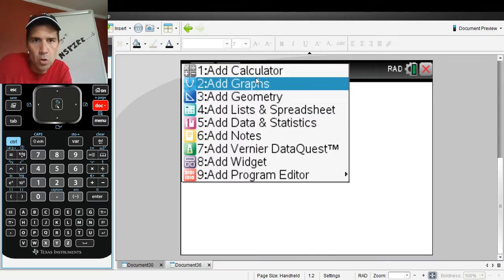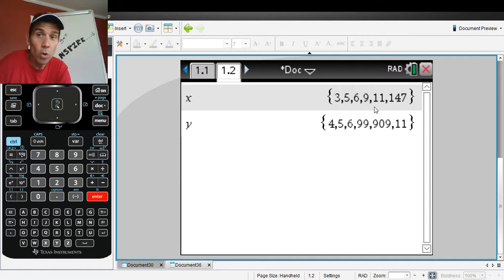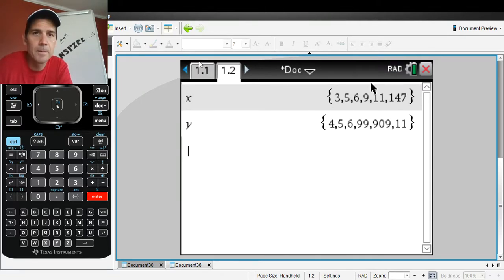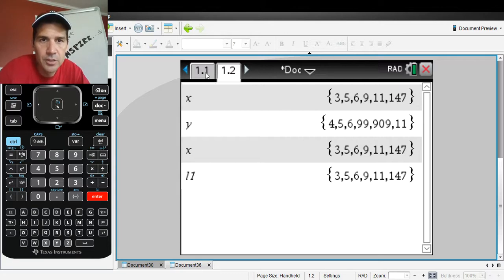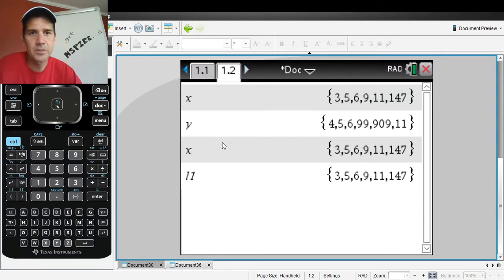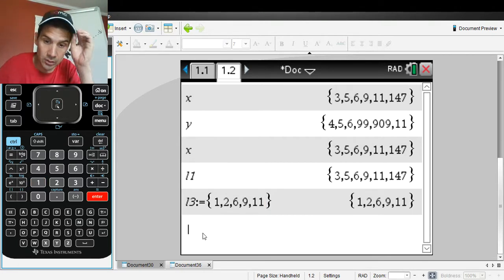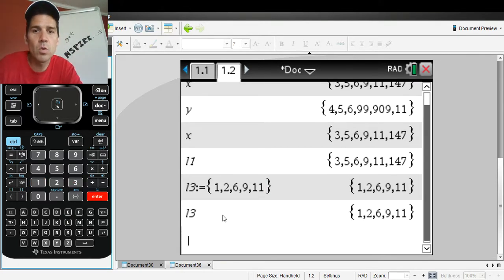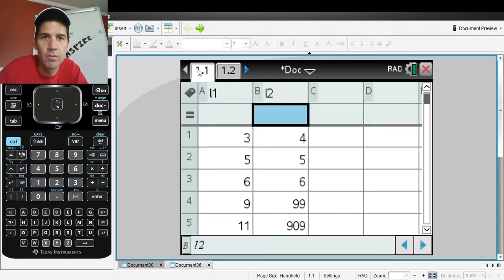get NSPIRE...d: Creating Lists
NSPIRE Tutorial on creating lists